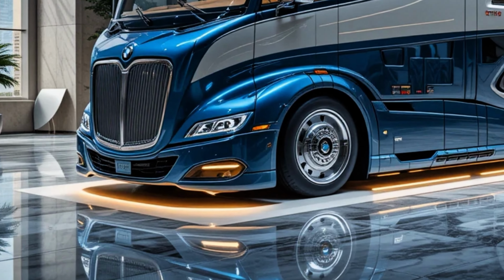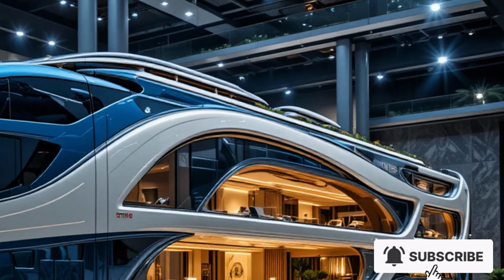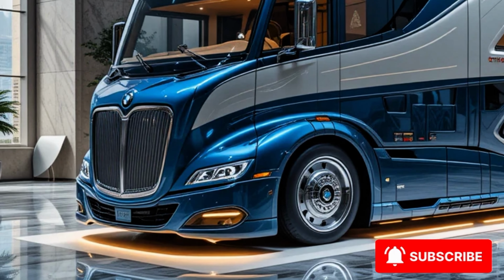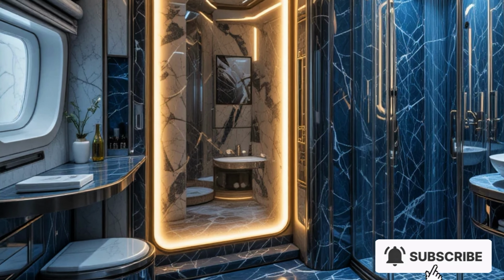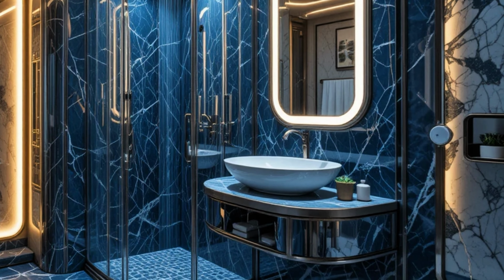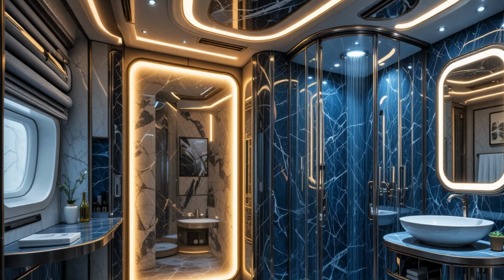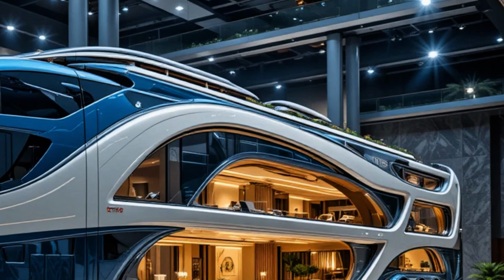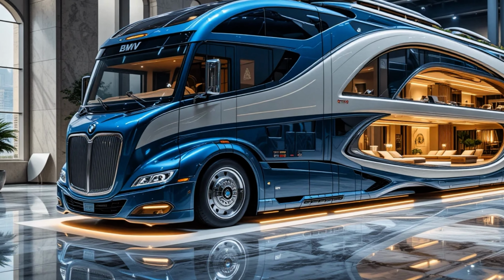😲 You’ve NEVER Seen a Motorhome Like the 2026 BMW – Pure Future Luxury! 🌌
Description:
Welcome to Auto Plus my channel, today we take you inside the all-new BMW Motorhome 2026 — a futuristic rolling mansion that combines German engineering, cutting-edge AI technology, and pure luxury into one breathtaking design. From the sleek exterior to the smart living room, high-tech kitchen, floating bedroom, and spa-style bathroom, this isn’t just a motorhome — it’s a lifestyle upgrade on wheels.

Join me as we explore every corner of this masterpiece and discover why BMW has completely redefined the future of luxury travel. Don’t miss this exclusive first look at the most futuristic motorhome ever built.